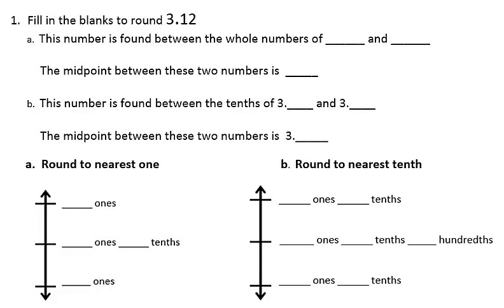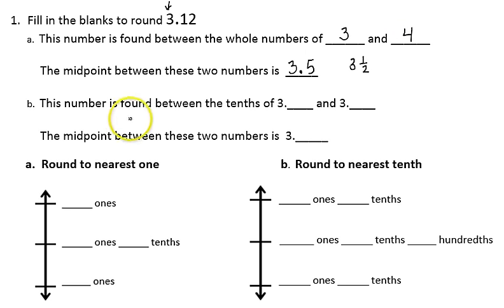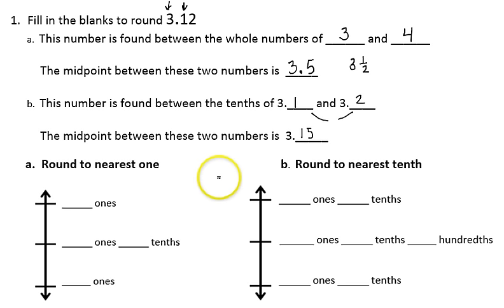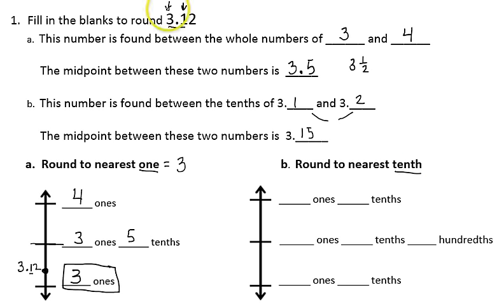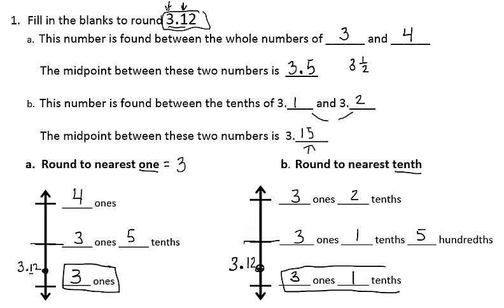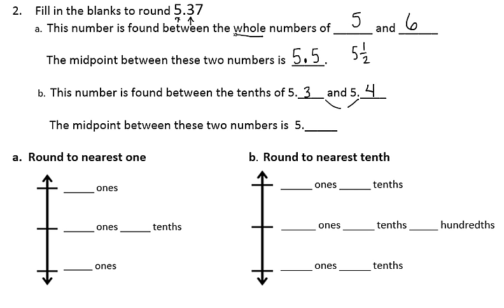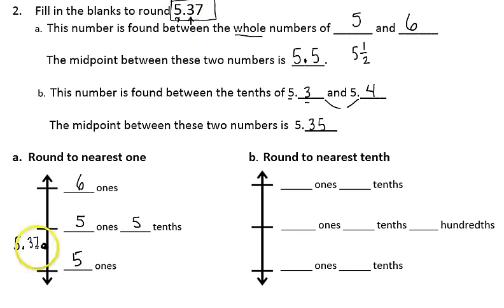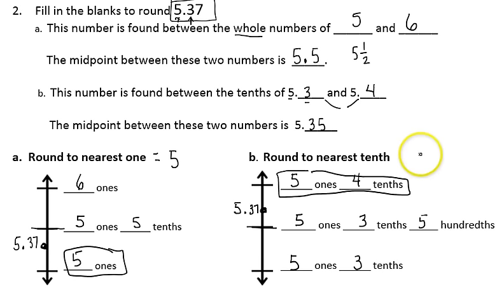G5 M1 L7 Tutorial